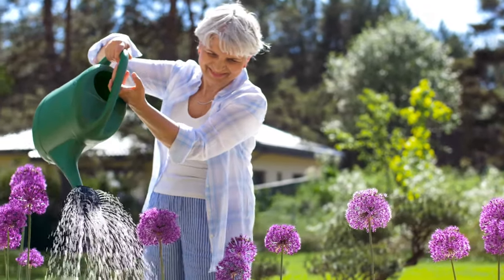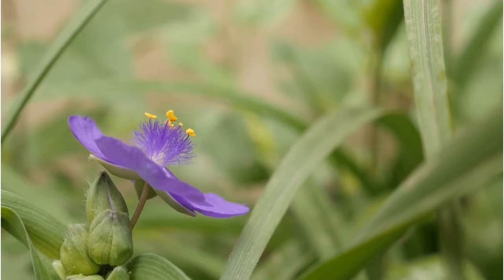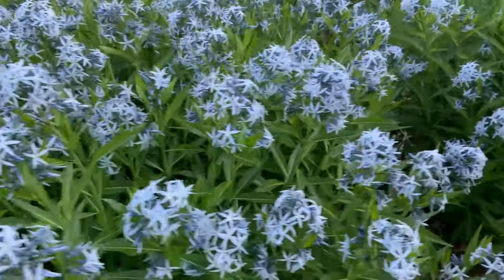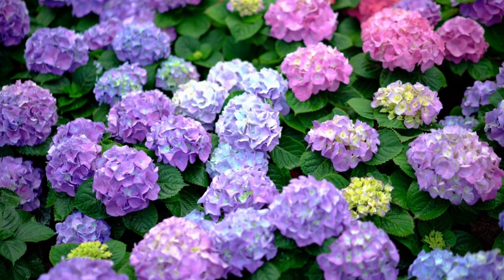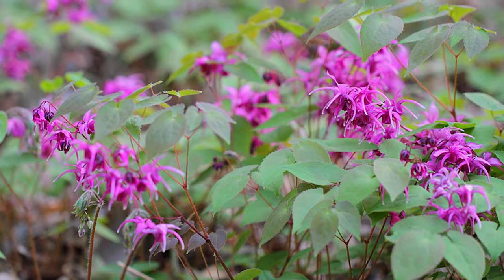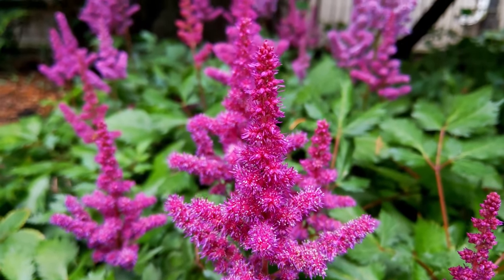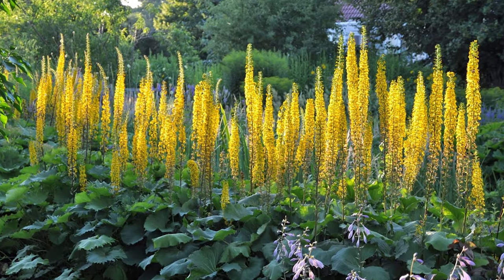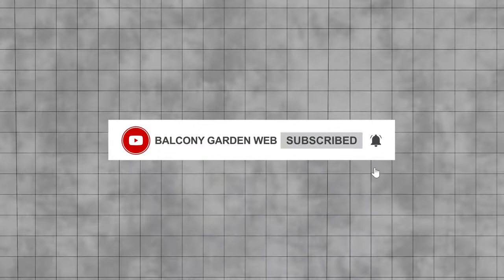37 Best Perennials for Shade That Bloom all Summer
Welcome, garden enthusiasts, to another episode of our gardening channel! Today, we're talking about perennials for shade that bloom all summer long, bringing constant color and beauty to your garden even when sunlight is scarce.

Toad Lily – Known for its delicate, orchid-like flowers, Toad Lily adds an exotic touch to your garden with its speckled purple, pink, and white blossoms.

Celandine Poppy – This low-maintenance plant brings a splash of bright yellow to your garden, blooming from late spring through early summer.

Meadowsweet – A tall and elegant plant, Meadowsweet produces clusters of fragrant, creamy-white flowers, attracting butterflies and other pollinators.

Leopard Plant – A striking plant that adds boldness to your garden with its bright yellow, daisy-like flowers blooming from mid-summer to early fall.

Purple Profusion Spiderwort – This versatile plant offers a playful touch with clusters of pink, purple, and blue three-petaled flowers from late spring through fall.

Siberian Bugloss – Adding a soft, tranquil touch, Siberian Bugloss blooms with clusters of tiny blue or pink flowers from mid-spring through early summer.

Hardy Fuchsias – A group of elegant shade-lovers, Hardy Fuchsias charm with their delicate, bell-shaped flowers in shades of pink, red, and purple.

Bear’s Breeches – Bold and dramatic, this perennial blooms tall spikes of white or pink flowers with purple bracts resembling a bear’s paw.

Siberian Campanula – A low-growing charmer, blooming with clusters of tiny blue or purple flowers with white centers from early summer through fall.

Yellow Fumitory – A delicate perennial that adds a pop of bright yellow, its flowers resemble tiny trumpets blooming from mid-spring through early fall.

Georgia Blue – This plant offers a cool, calming touch with clusters of light blue star-shaped flowers blooming from late spring through early summer.

Garden Phlox – It is a classic shade-loving perennial that can add a splash of color to your garden. It blooms from mid-summer through fall, producing clusters of fragrant flowers in shades of pink, purple, white, and red.

Green-and-Gold – Brightening your garden space with a touch of sunshine, this plant blooms clusters of bright yellow flowers with a brown center from mid-spring through early summer.

Stella De Oro – A popular shade-loving perennial, Stella De Oro offers a bold, sunny touch with bright yellow trumpet-shaped flowers from early summer through fall.

Mourning Widow – Add a touch of drama with Mourning Widow, blooming clusters of deep maroon or black flowers with a pincushion-like appearance from mid-summer to early fall.

Hydrangeas – These popular perennials bloom large clusters of elegant flowers in shades of pink, blue, white, and purple from mid-summer through fall.

Coral Bells – Blooming small clusters of bell-shaped flowers in shades of pink, red, white, and green, these shade-loving perennials can add a splash of color from late spring through early summer.

Indian Pink – Add a bold touch with Indian Pink, blooming clusters of bright red tubular flowers with a yellow center from mid-summer through early fall.

Hostas – Classic shade-loving perennials, Hostas provide a lush, tropical feel, blooming spikes of white or lavender flowers from mid-summer through fall.

Russian Sage – This perennial adds a touch of silver with tiny lavender-blue flowers on spikes blooming from mid-summer through early fall.

Barrenwort – A dependable ground cover choice with distinct flowers, Barrenwort thrives in shady areas but can tolerate some sunlight.

Bellflower – Available in various sizes and colors, Bellflower boasts a lengthy blooming period, from June until autumn.

Bigroot Geranium – This robust ground cover features rhizomes and leaves with a distinct aroma and shape, with delicate, magenta flowers blooming above the foliage intermittently.

Black Cohosh – Adding height to your garden, Black Cohosh features attractive dark foliage, which produces delicate sprigs of tiny white flowers.

Bleeding Heart – This well-known perennial grows distinctive heart-shaped flowers in white, pink, and even red.

Caladium – Grown for their colorful foliage, often variegated with white, pink, red, and green, Caladiums have small and inconspicuous flowers surrounded by large, heart-shaped leaves.